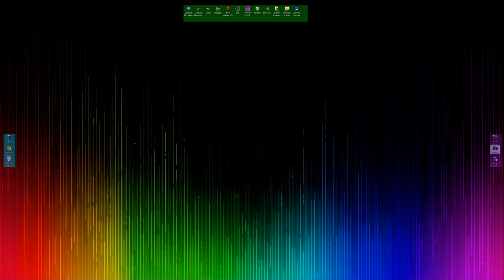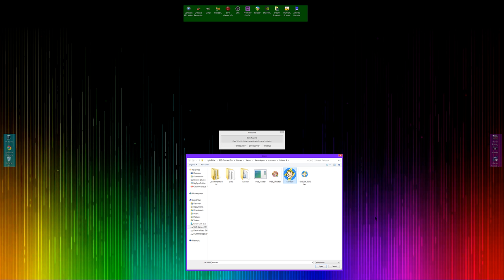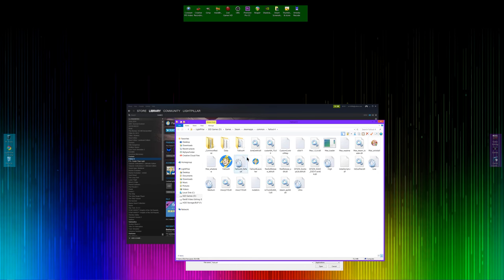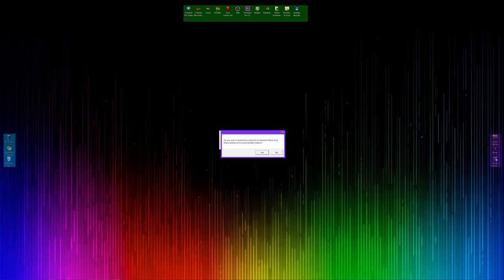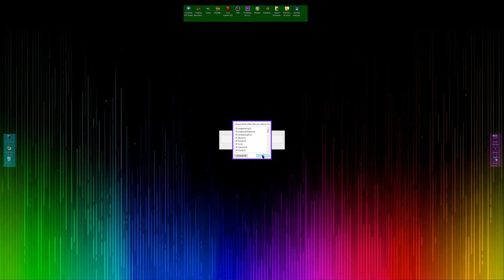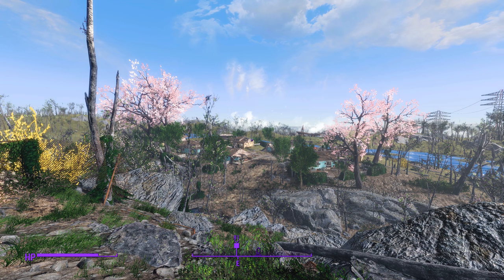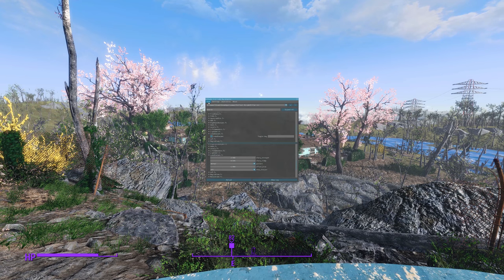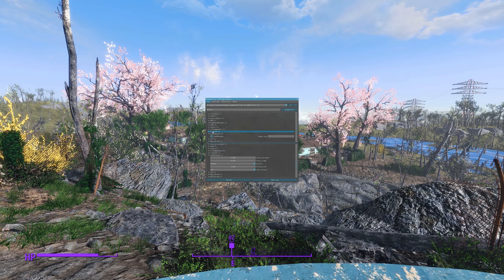Fallout 4 - *Updated* Guide to Reduce TAA Blur (Reshade)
This is an updated video to my previous blur fix video for Fallout 4.

Texture path will be your:
fallout 4\reshade-shaders\Textures     (You will need the entire path to your Fallout 4 folder)

Shaders path will be your:
fallout 4\reshade-shaders\Shaders      (You will need the entire path to your Fallout 4 folder)

The installer and the way you apply luma sharpen has completely changed.

We'll go over how to install the latest version of reshade, and how to overcome some installation/setup issues you may come across.

With just a few tweaks from reshade, you can easily make your game look a whole lot better. Aside from features like HDR reshade consumes very little to no performance. LumaSharpen used in clearing up TAA blur has no noticeable performance penalty.